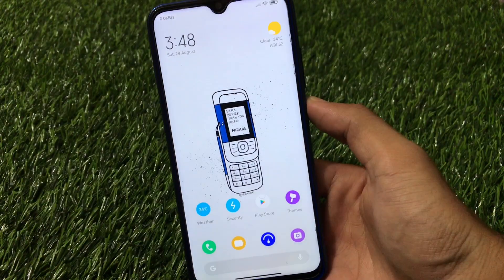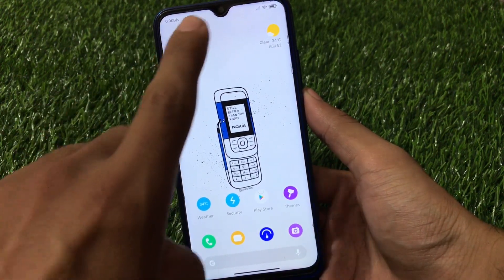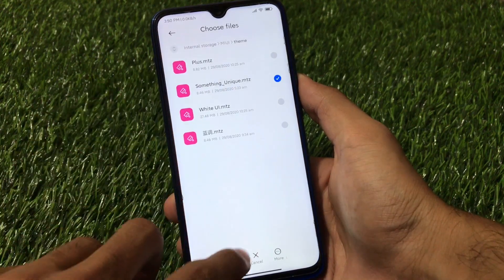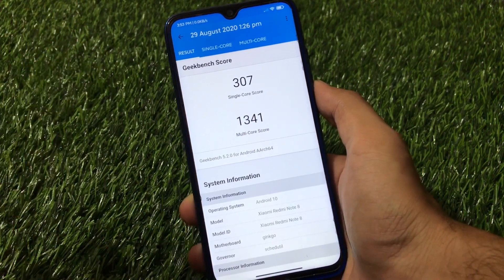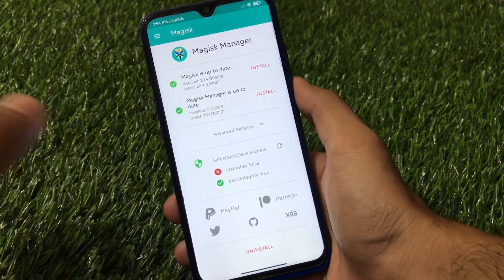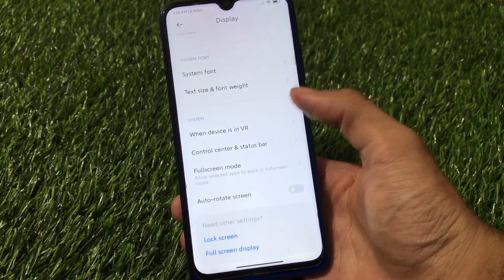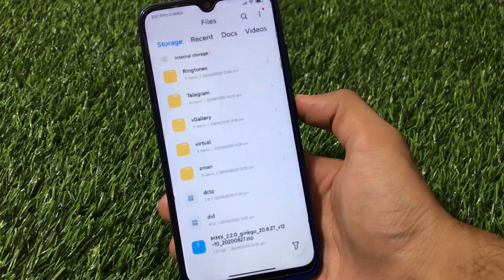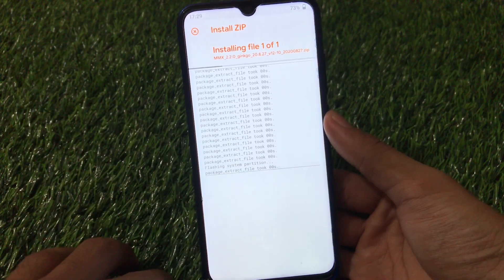Install MiuiMix [Miui 12] on your Device & Experience All the Features of Miui 12 | Review & Install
In this Video, I am gonna show you "Review & Install | MiuiMix [Miui 12] on your Device" Make Sure to watch this video till the end to understand everything.